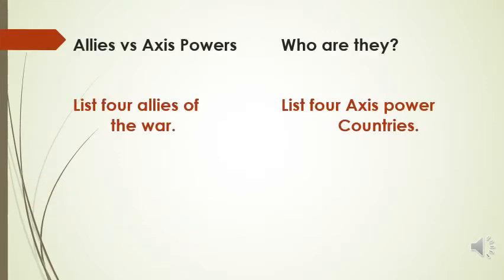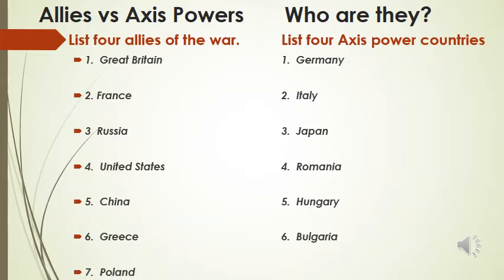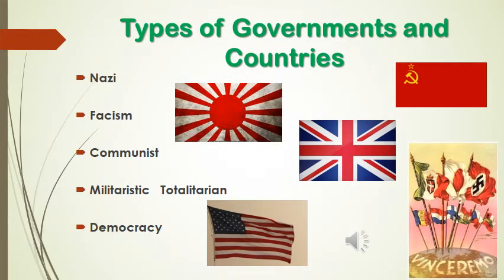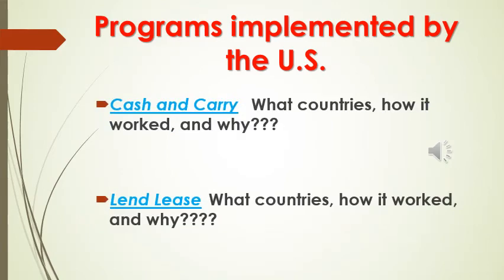Review Power Point